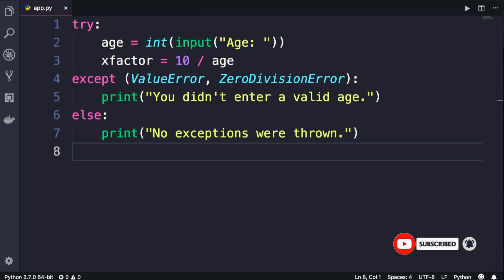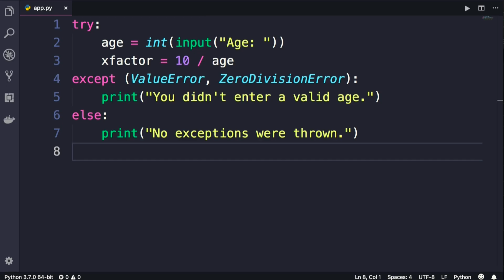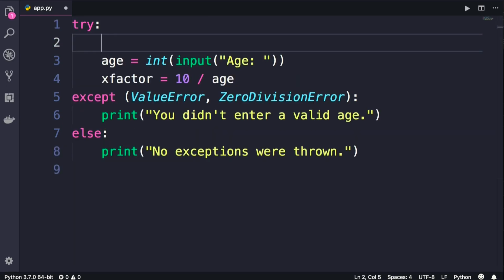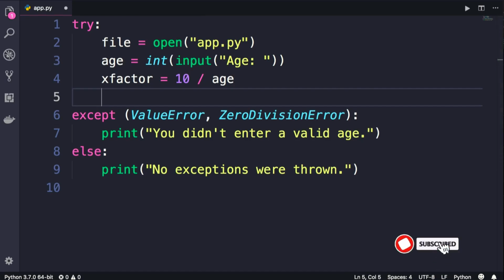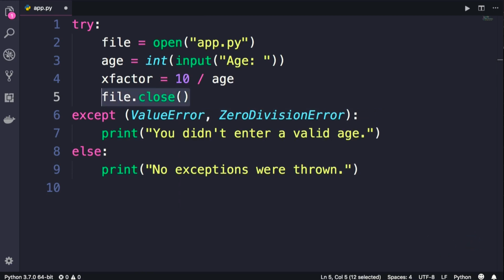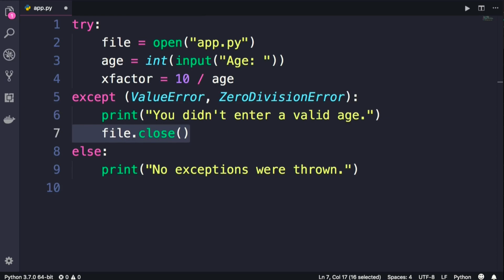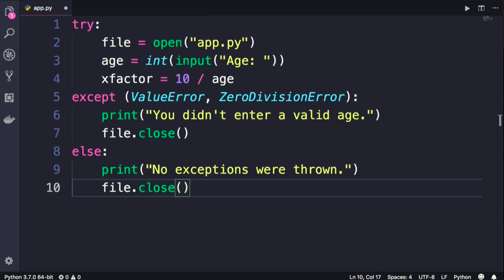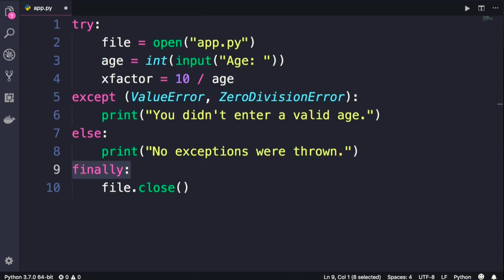6.4 - Cleaning Up